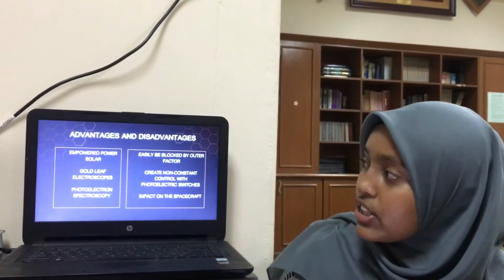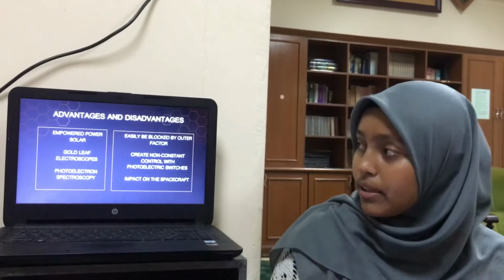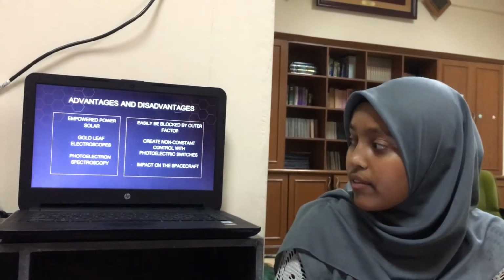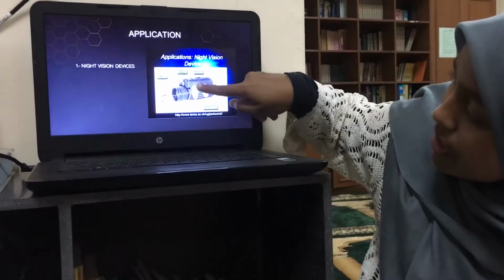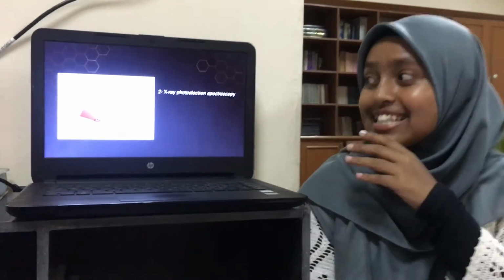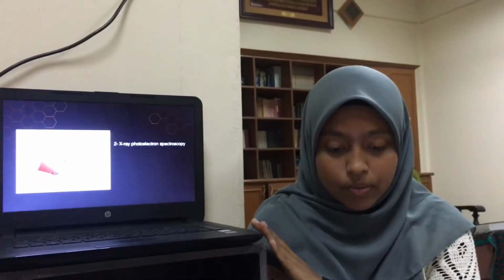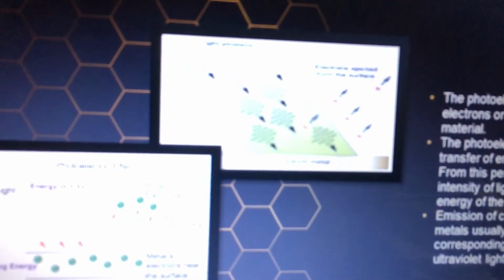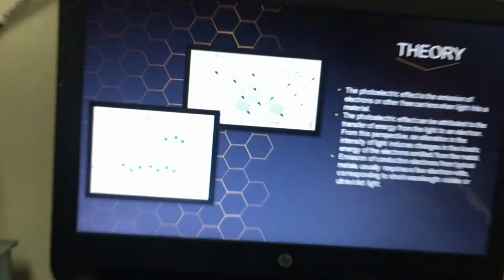Photoelectric Effect PHY3105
1. Nur Elmira Melissa Binti Hilmi Rizal 197055
2. Nur Afiza Binti Azman 198531
3. Muhammad Haiqal Afiq Bin Abu Bakar 197447